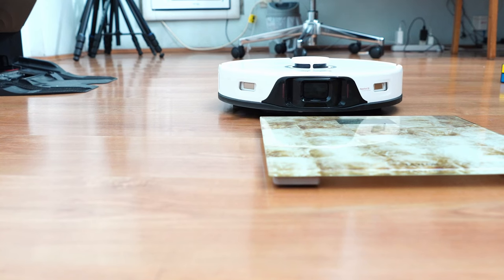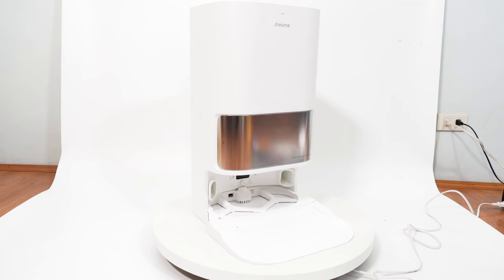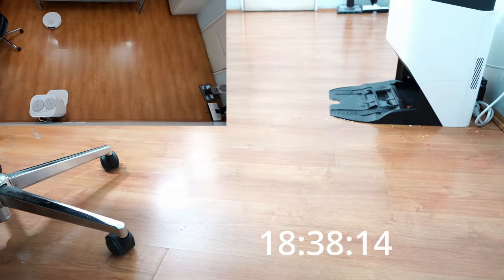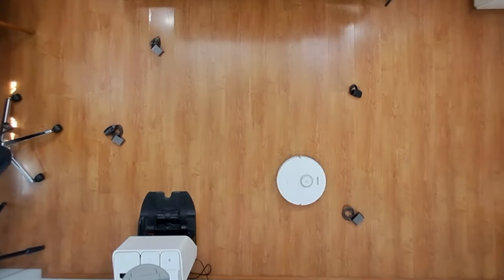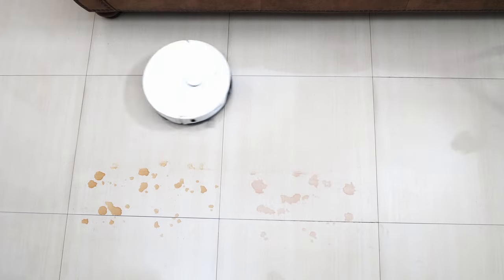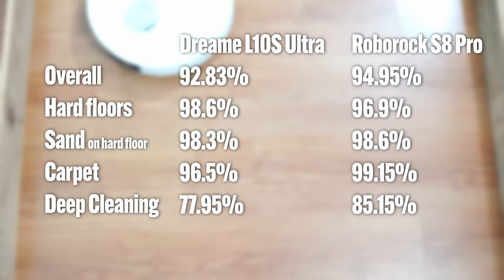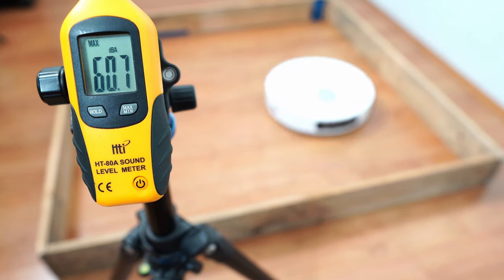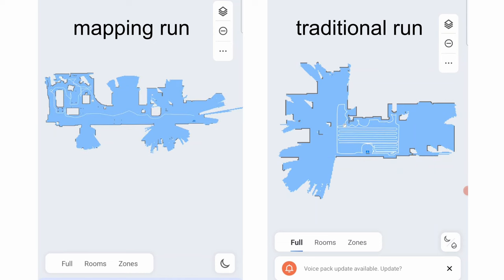Roborock S8 Pro Ultra vs. Dreame L10S Ultra: Is Roborock's New Tech Better?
A detailed comparison between the Roborock S8 Pro Ultra and the Dreame L10S Ultra. Which option is better. Learn more in this video.

👉 Early Black Friday Deals

👉 Roborock S8 Pro Ultra on Amazon
👉 Dreame L10S Ultra

00:00 Introduction
03:02 Navigation Comparison
04:31 Obstacle Avoidance Comparison
05:24 Mopping Comparison
07:45 Power Comparison
08:26 Cleaning Comparison
09:22 App Comparison
10:48 Noise Comparison
12:01 Which Option is Better?